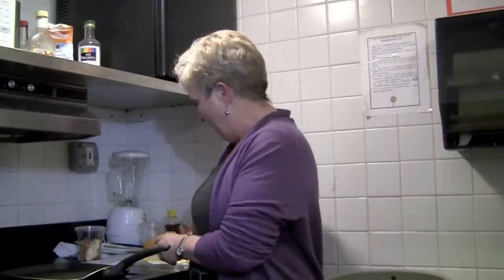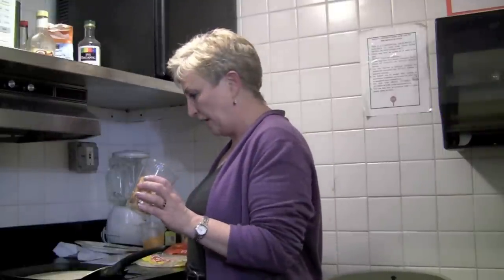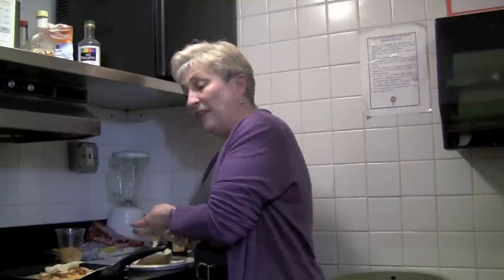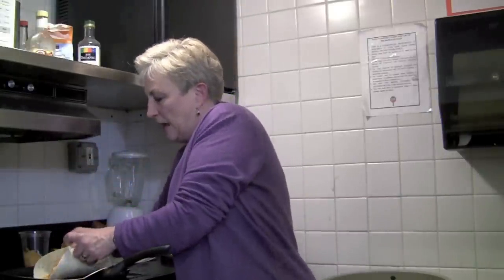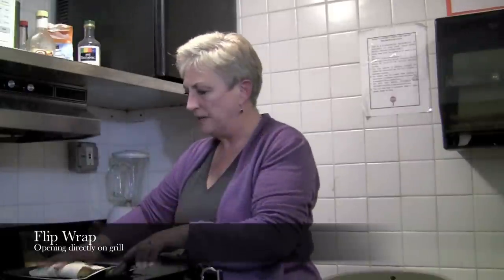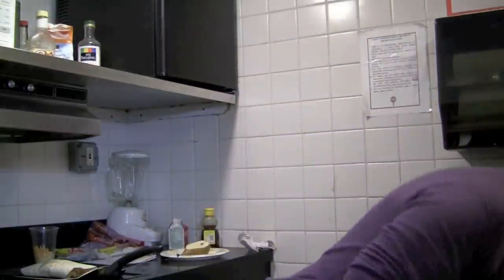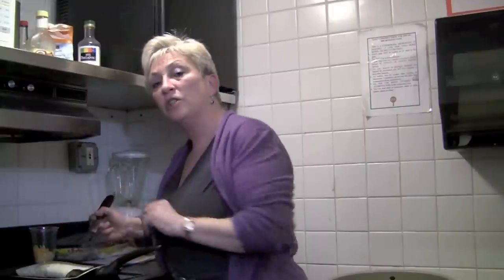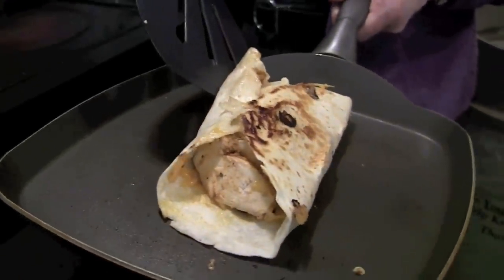Cooking with the Dean - Episode 4 - Healthy Wrap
Join Pace University's Dean Marijo Russell-O'Grady as she becomes Chef O'Grady in her show, Cooking With The Dean, on POP TV!

All ingredients can be purchased at the cafeteria and can be made easily in the residence halls.